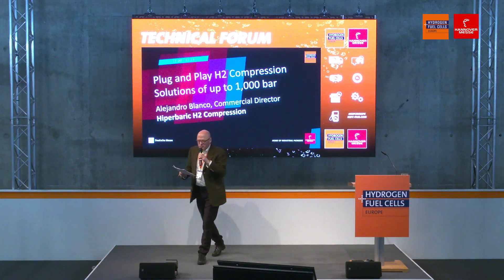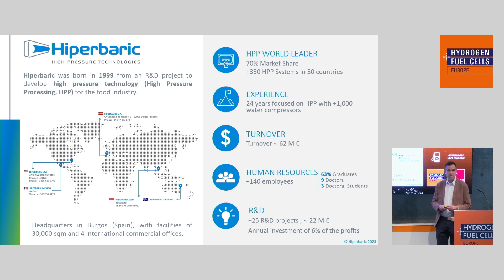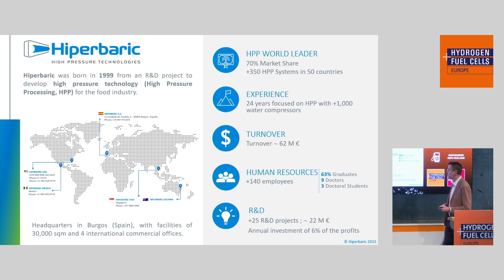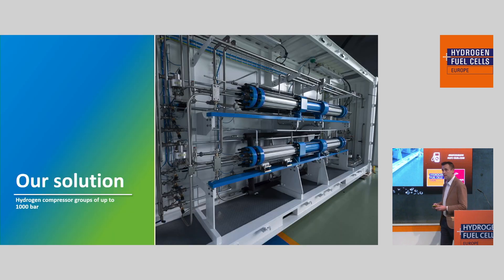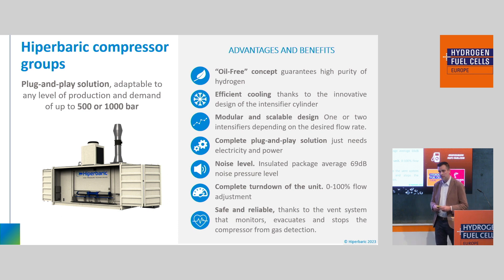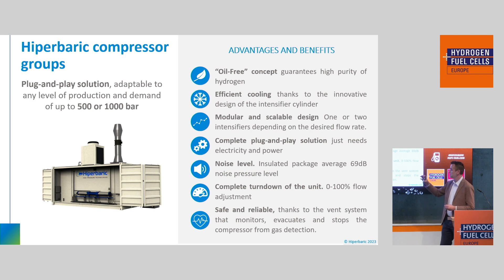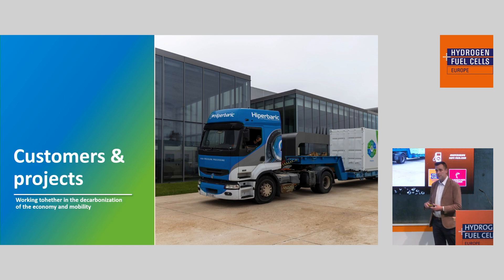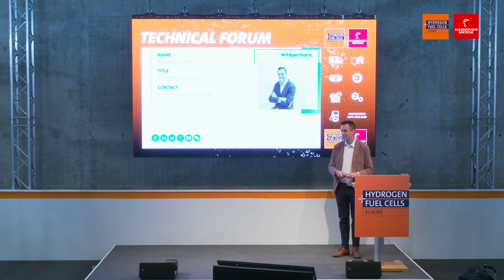Plug and Play Hydrogen Compression Solutions of up to 1,000 bar | Hydrogen + Fuel Cells EUROPE 2023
Alejandro Blanco
Commercial Director
Hiperbaric H2 Compression